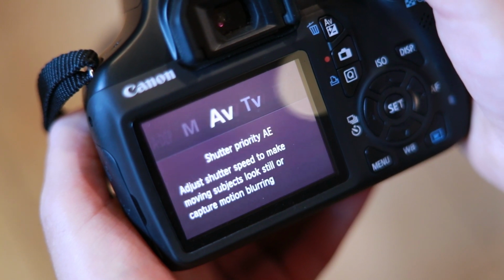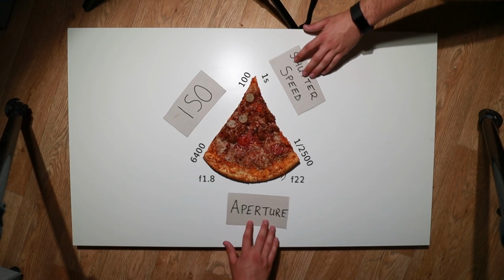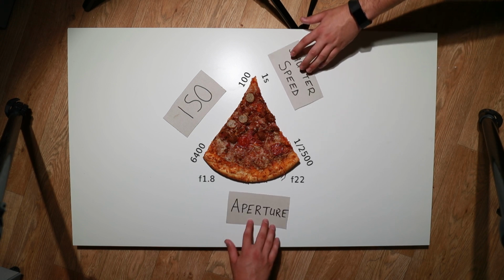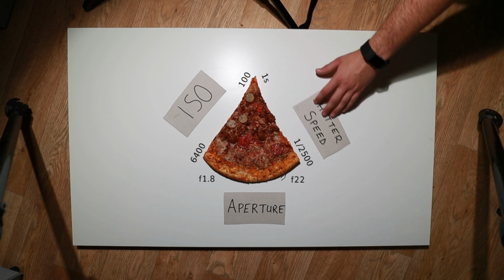THE EXPOSURE TRIANGLE EXPLAINED IN 90 SECONDS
This video runs through the exposure triangle and the balancing act required to expose your photos correctly. Whilst it's condensed and simplified; this is a good starting place to learn about exposure.

Tune in next Thursday for my next video!